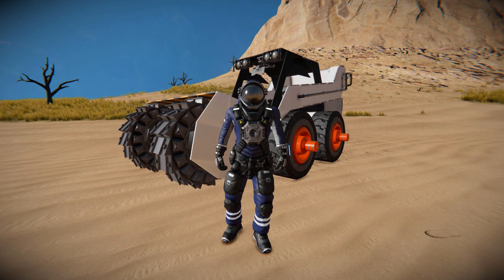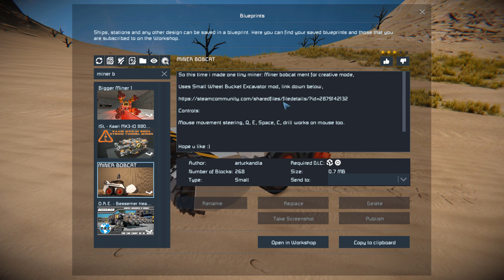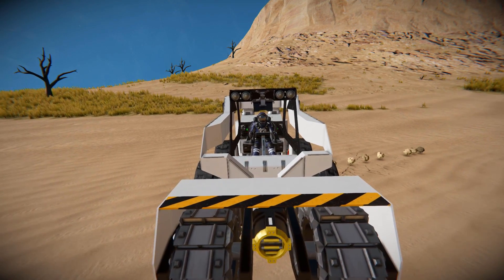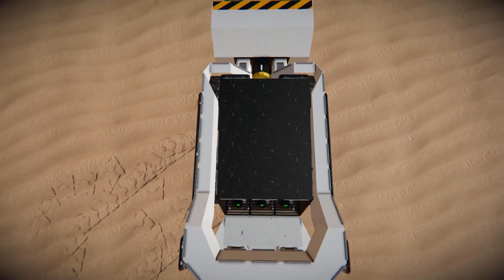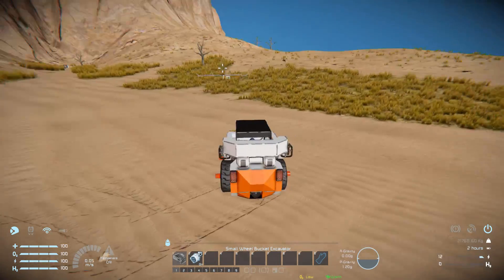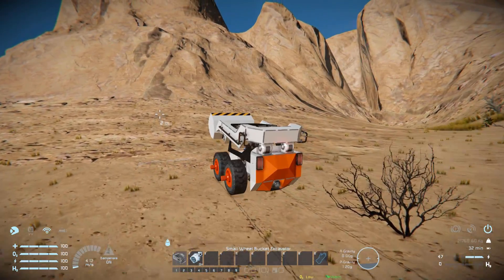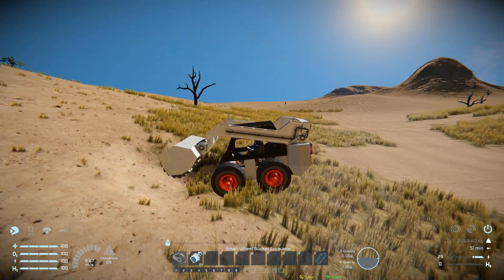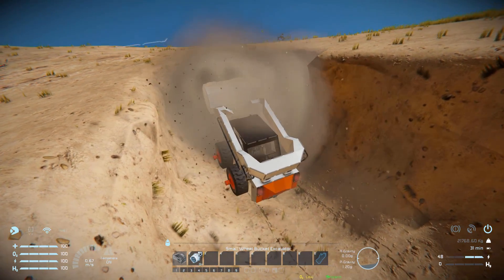The Miner Bobcat! - Space Engineers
►MINER BOBCAT

This is the Miner Bobcat Steam workshop blueprint for Space Engineers! A cool small block mining vehicle that uses a modded drill head ~ The small bucket wheel excavator and unique controls to angle the bucket and to raise and lower it! I go over this designs looks and features, test it o0ut and have some fun with it. As a warning this is a creative only design, it does work in survival but wont be very effective compared to a drill ship/rover.

0:00 Intro & Demonstration
1:27 Exterior Look
3:21 Test Driving
5:08 Making A Hole In The Ground!